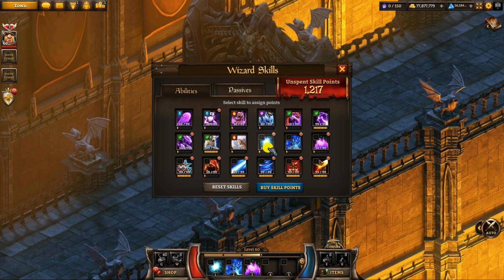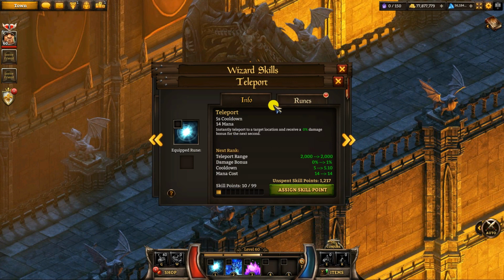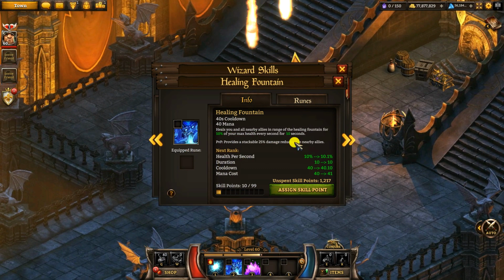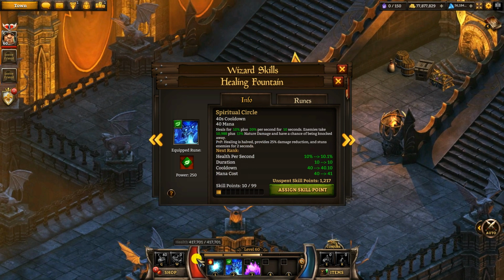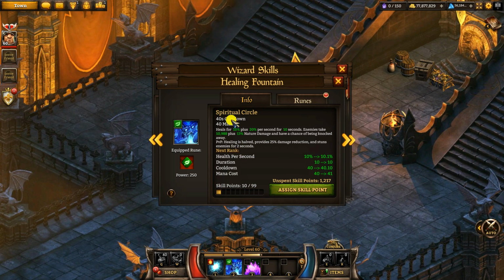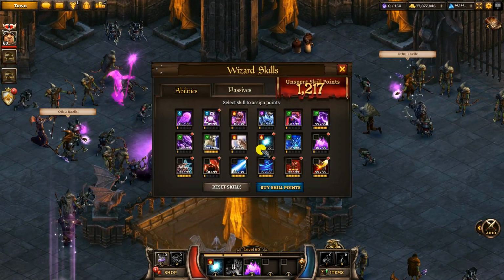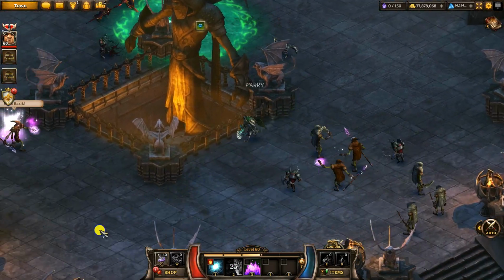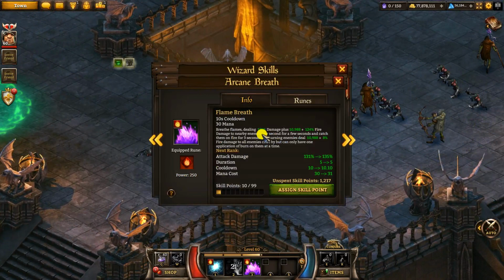KR - Wizard builds #4 (teleport, fountain, breath)